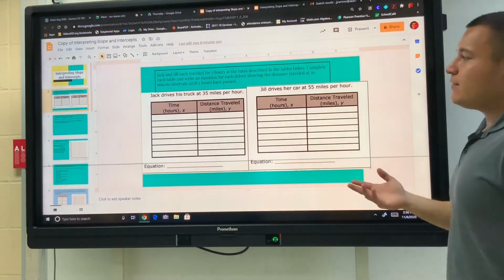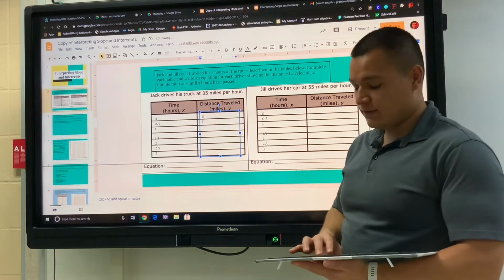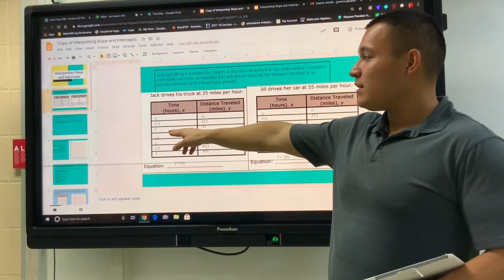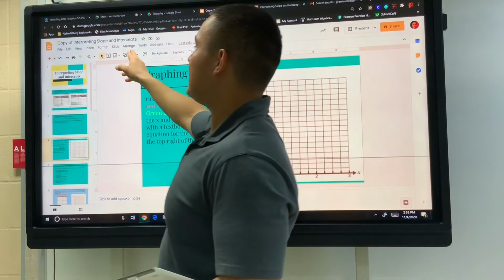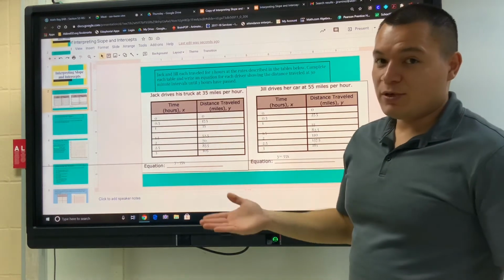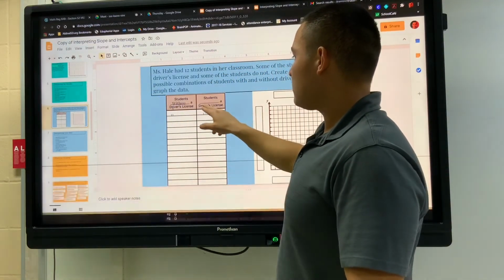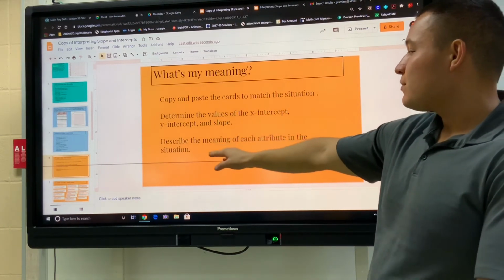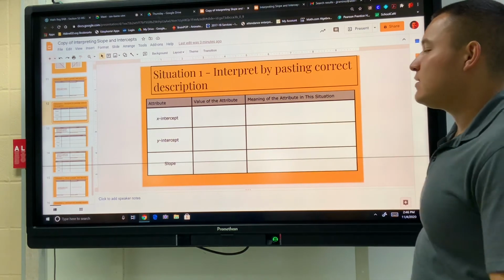Interpreting Slope and Intercepts Slide Guide